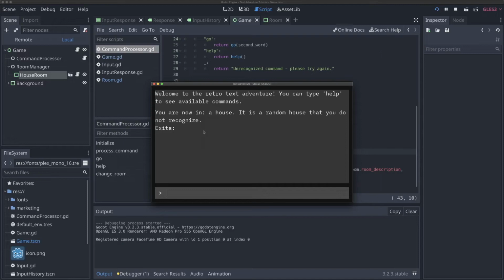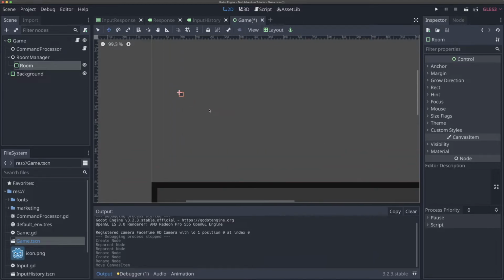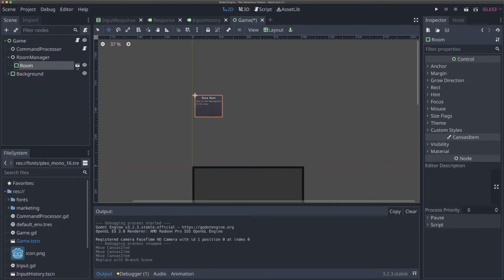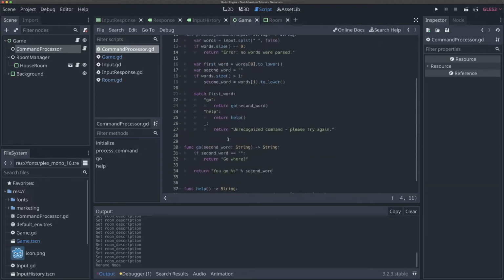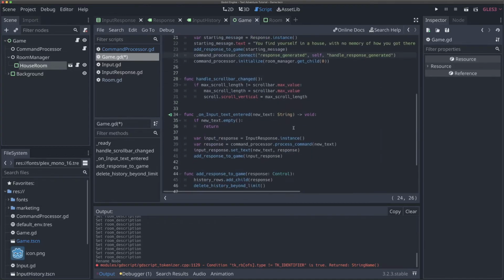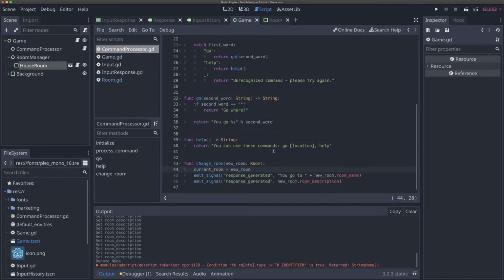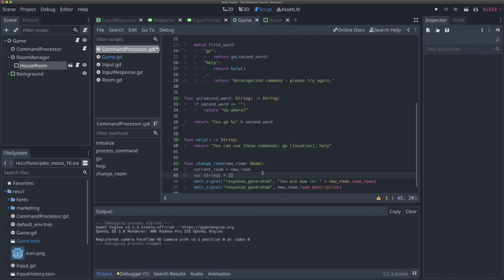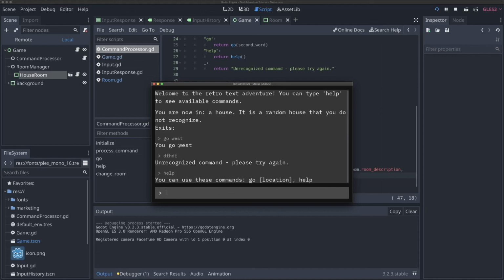Adding Rooms (Godot Retro Text Adventure Tutorial #7)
In this video we finally get around to adding rooms to our retro text adventure game in Godot. We also learn how to display messages about the current room to the player, and how to set the room that the player starts in.

⏱  TIMESTAMPS
0:00 Intro
0:15 Creating our Room Scene
8:17 Adding a Room Script
10:09 Starting the Player in a Room
13:48 Printing out Current Room Details
20:40 Making our Room Messages Better
23:53 Creating a String Array to Output
28:34 Outro

🎵  MUSIC
"BETTER DAYS" by LAKEY INSPIRED